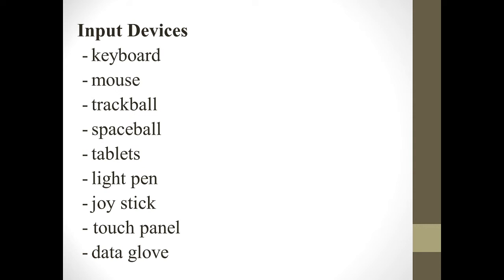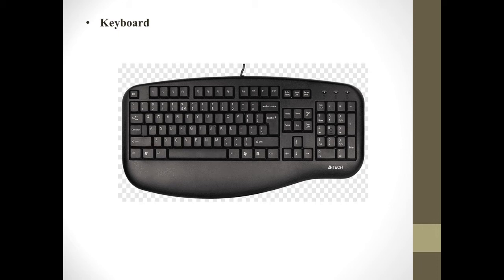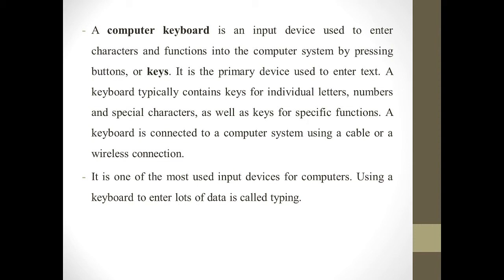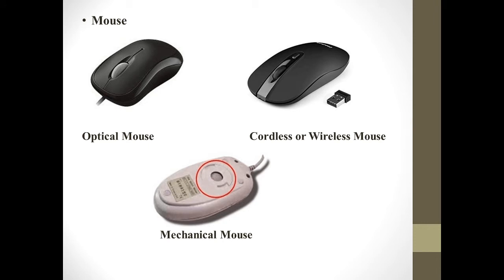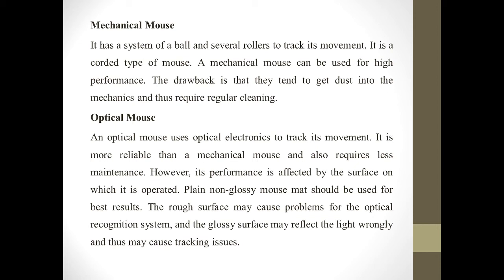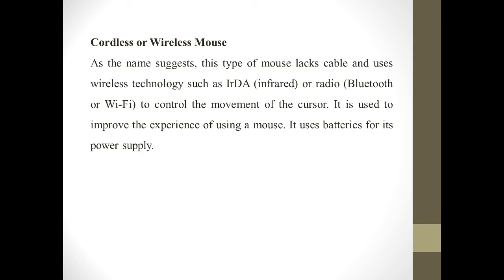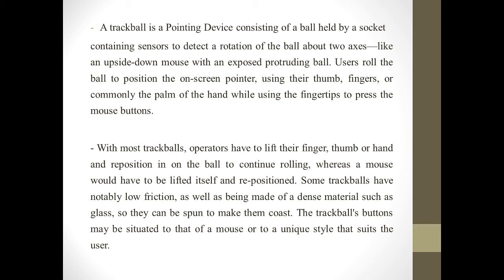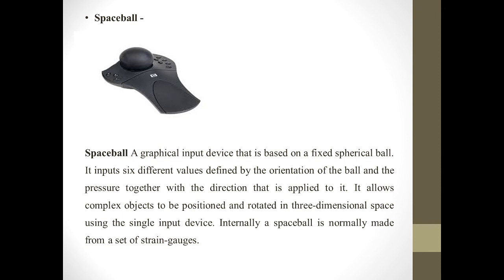Input Device Part I